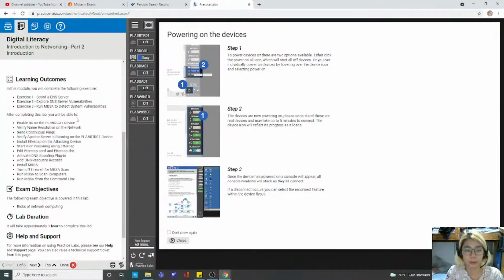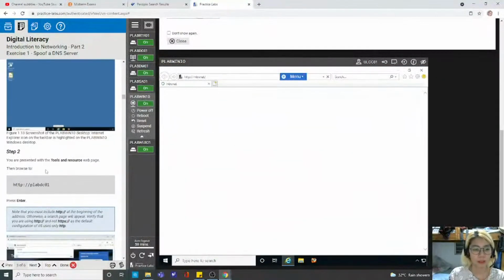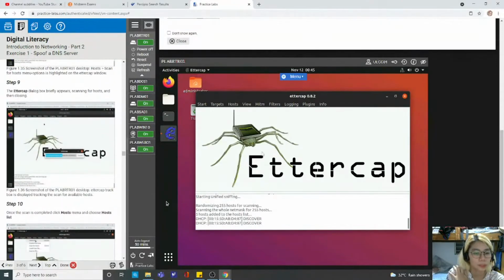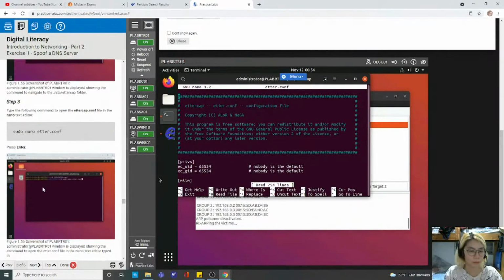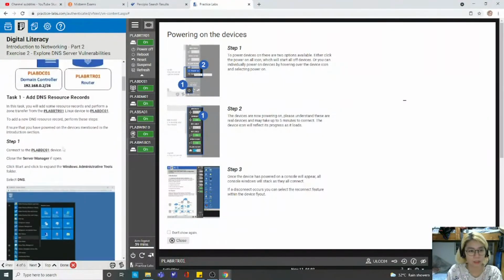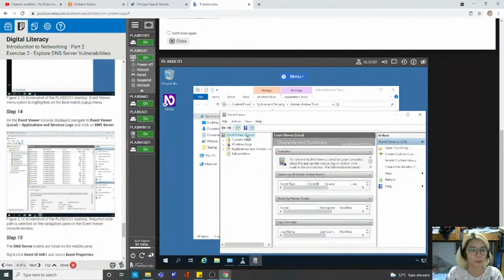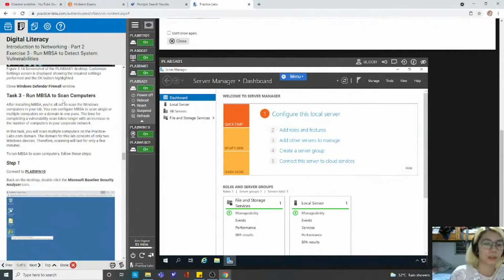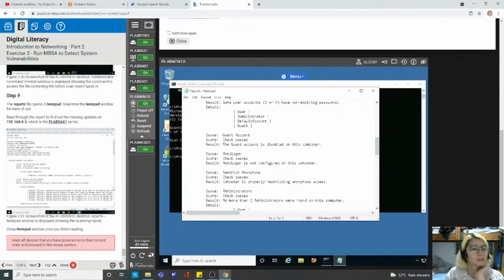Digital Literacy - Introduction to Networking Part 2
Subject: Application Innovation
Purpose: Midterm Exam
Student: Samantha Centeno
Lecturer: Mr. Joey Joseph Villota